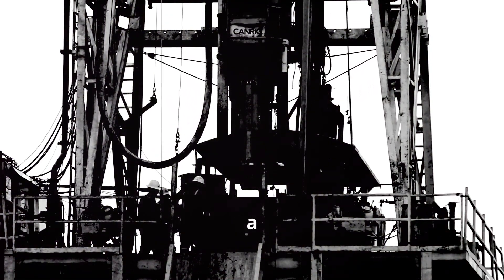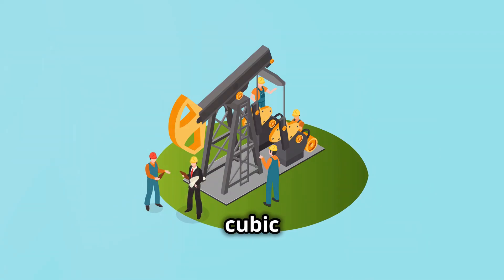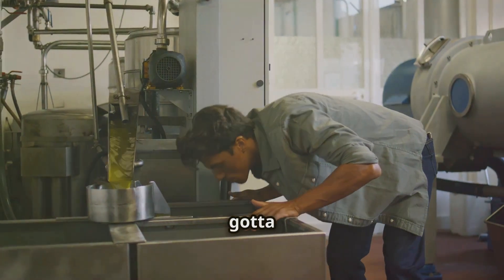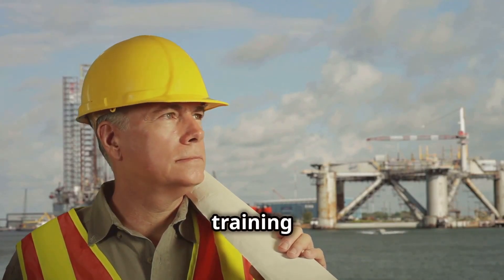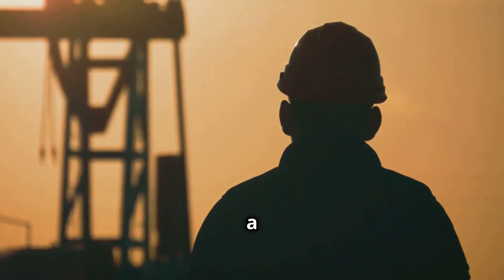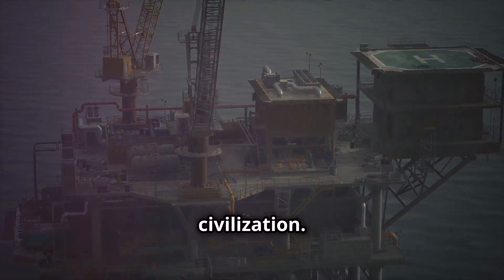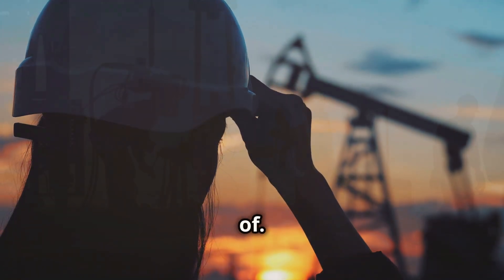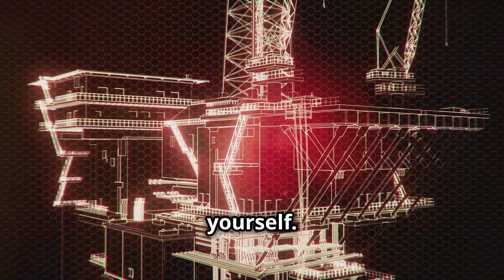"Floorhands: The Unseen Heroes of Oil Rig Operations"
"Join us as we explore the critical role of Floorhands in oil rig operations. From maintaining drilling equipment to assisting drillers and derrickhands, Floorhands are the backbone of the oil and gas industry. Learn about the skills, qualifications, and career path of a Floorhand, and discover what it's like to work on an oil rig."

- # engineering oilindustry oilrigs techcareers roustabout travelperks FloorhandLife